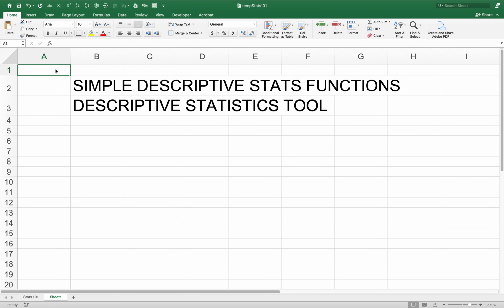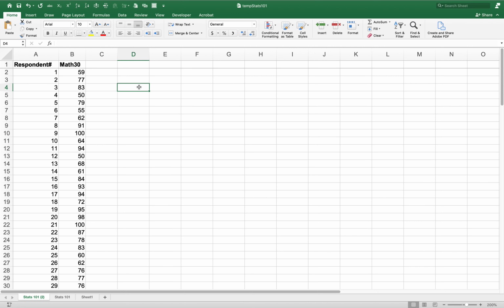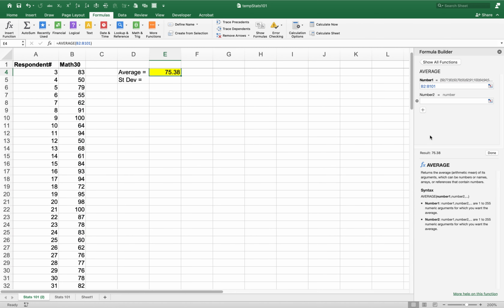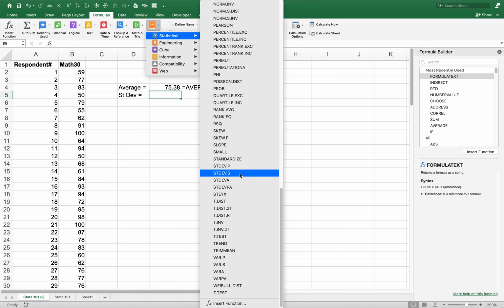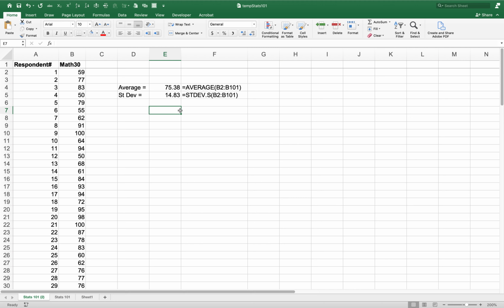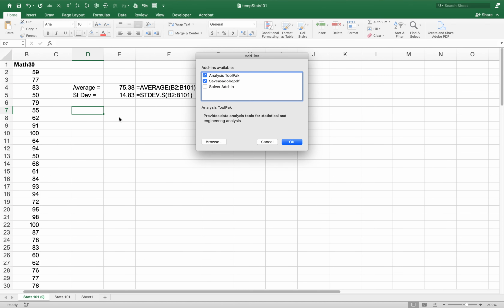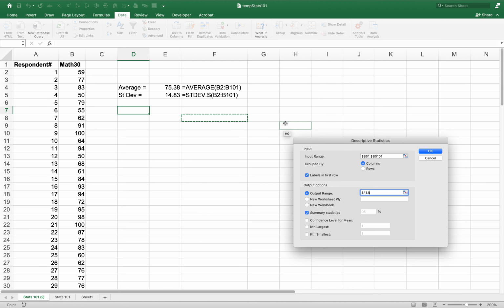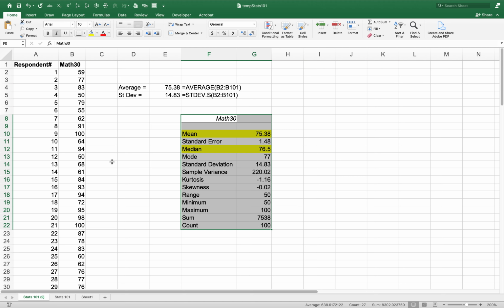Simple Stats Functions and Descriptive Stats Tool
This video shows how to use the built in Excel functions for descriptive statistics. It also shows how to use the Descriptive Statistics tool from the Analysis Toolpak.